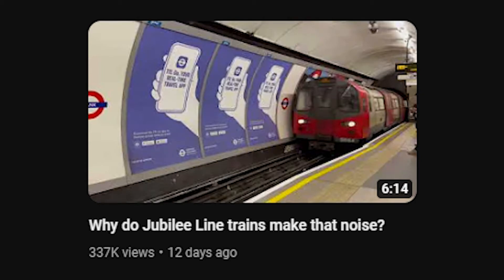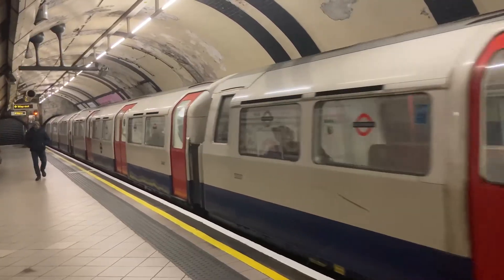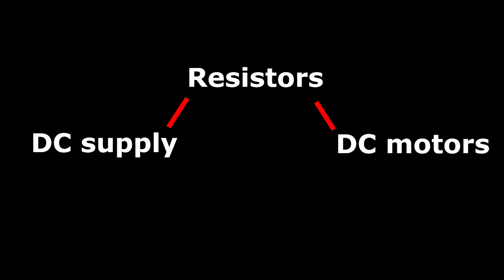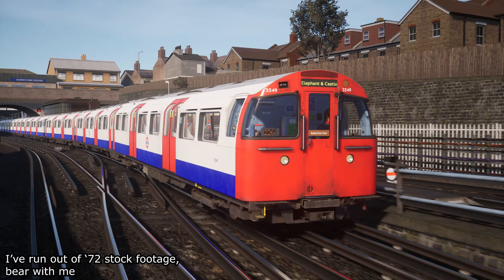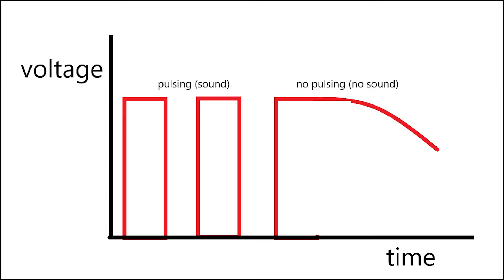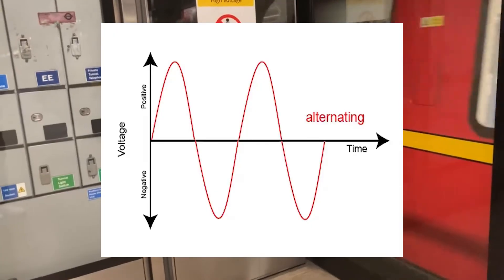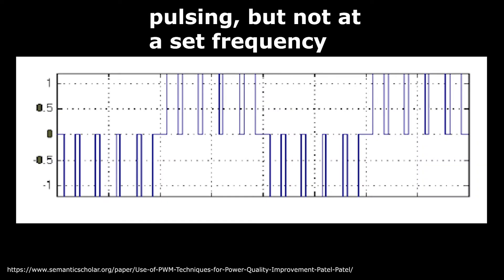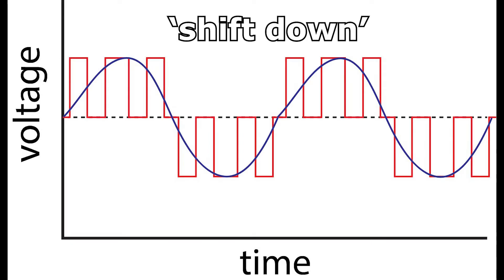The Famous Noise of the Jubilee Line - What causes it?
Get TSW4 and many other games with hefty discounts by following the instructions on my Discord server